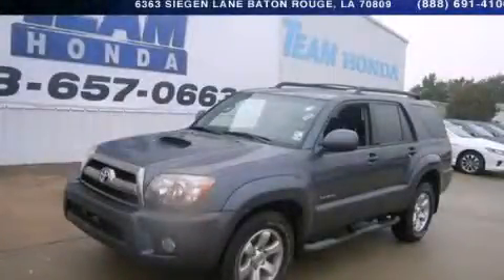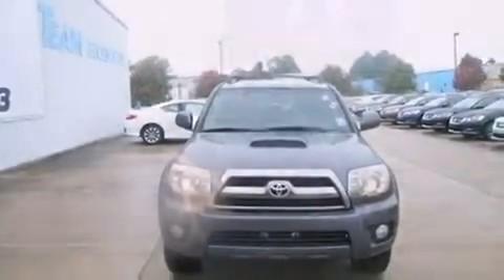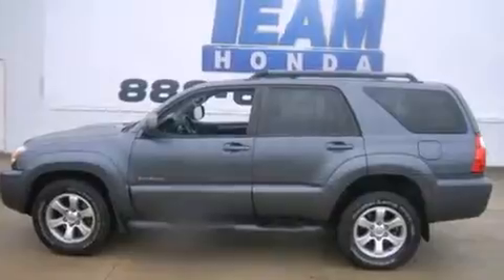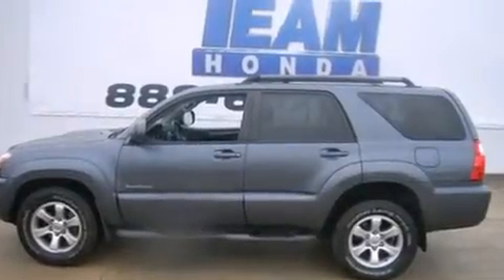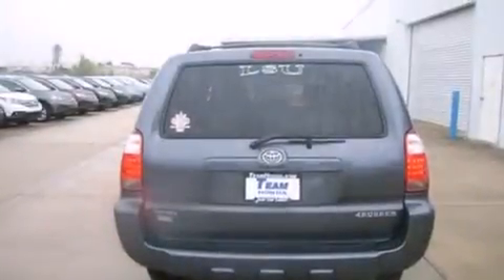2007 Toyota 4Runner New Orleans LA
Year : 2007
 Make : Toyota
 Model : 4Runner
 Engine : 4.0L V6
 Trans . : Automatic
 Exterior : Grey
 Miles : 87,427

 Stock : 149813ZA